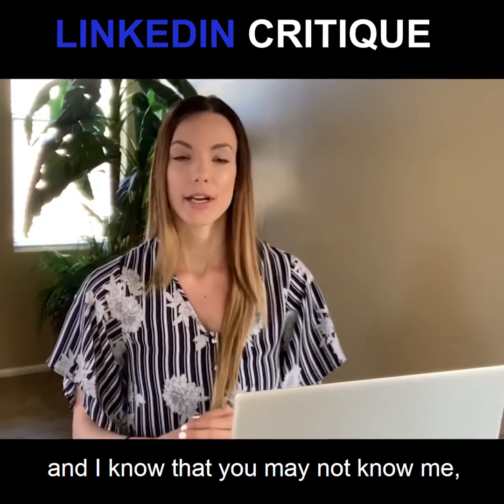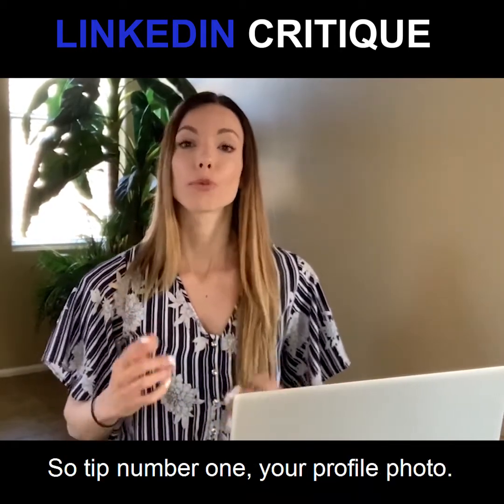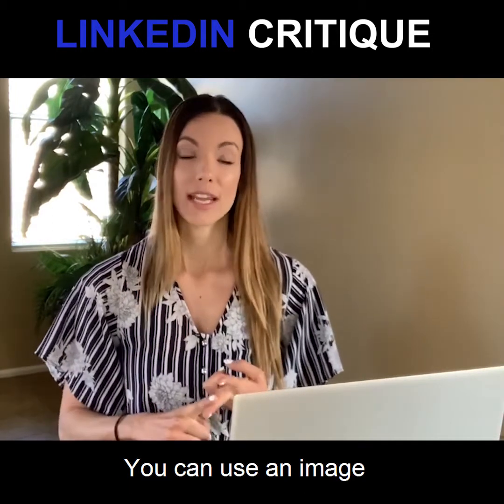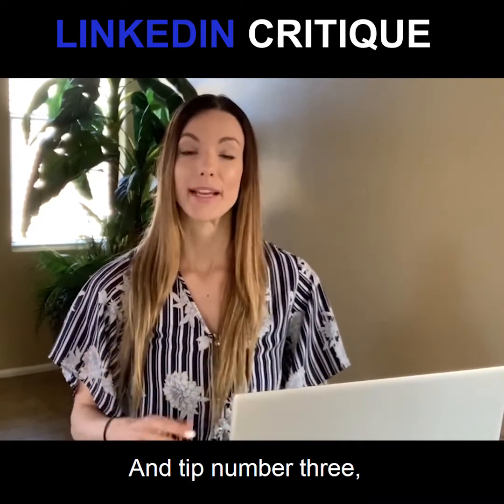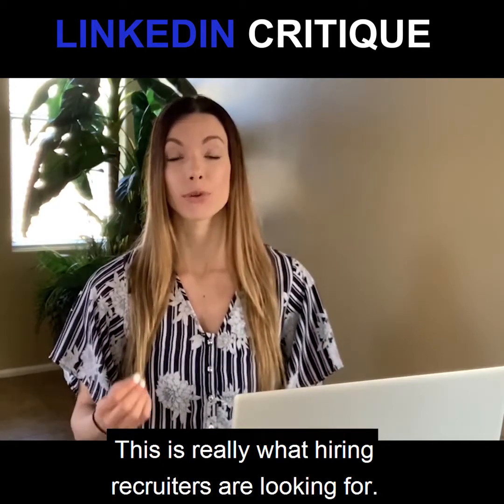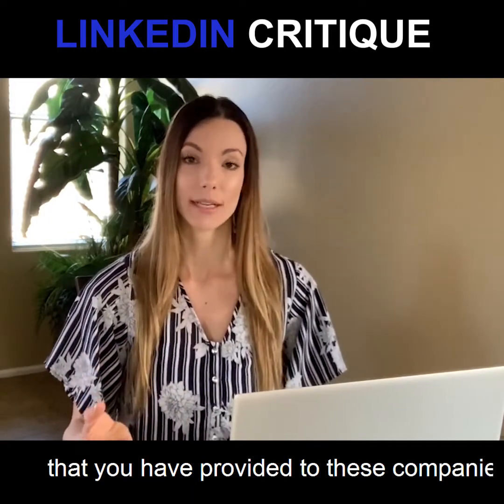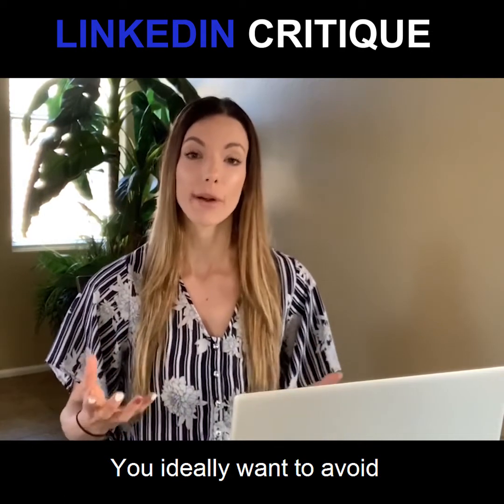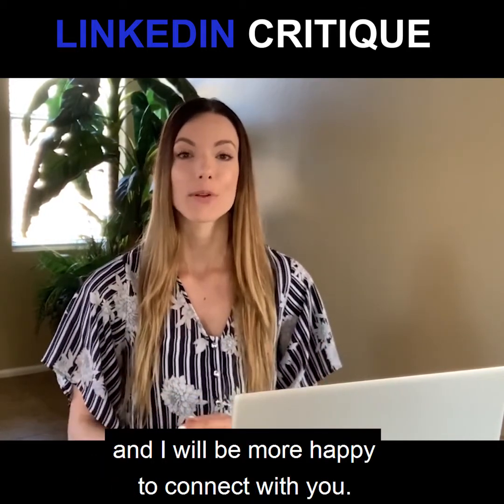LinkedIn Job Search Tutorial - How To Use LinkedIn To Find A Job in 2021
Learn all you need to land a successful remote job that you actually love👇

LinkedIn Job Search Tutorial - How To Use LinkedIn To Find A Job

Did you know that 98% of recruiters and 85% of hiring managers use LinkedIn to find qualified candidates for open positions. This makes LinkedIn the place to be if you are a job seeker or if you want to stand out from other candidates. In this LinkedIn job search tutorial, you’ll learn how to use LinkedIn to find a job.

You'll learn 5 simple LinkedIn profile tips that will help you make the right types of connections on LinkedIn, personalize your connection requests and grow your network quickly. These LinkedIn tips are essential if you want to find a job using LinkedIn.

Watch this LinkedIn tutorial to learn:
• LinkedIn job search tips.
• How to find a new job using LinkedIn.
• How to apply for a job in LinkedIn.
• LinkedIn tips for job seekers.